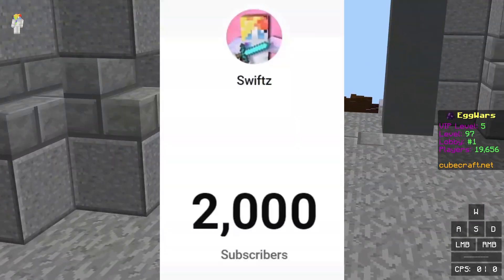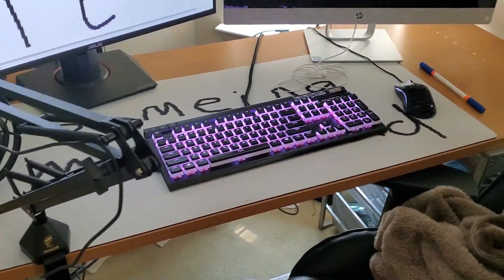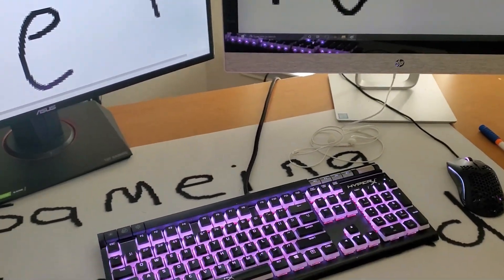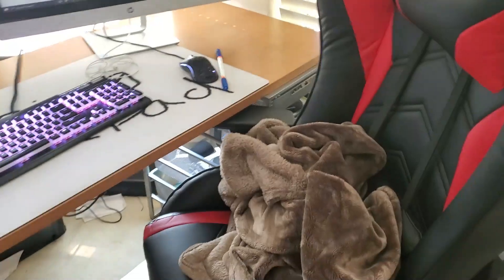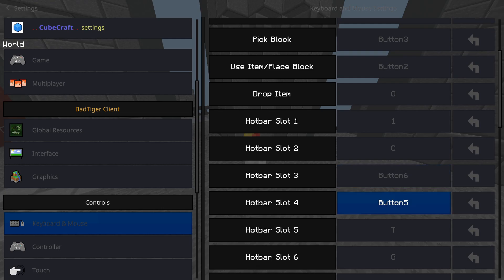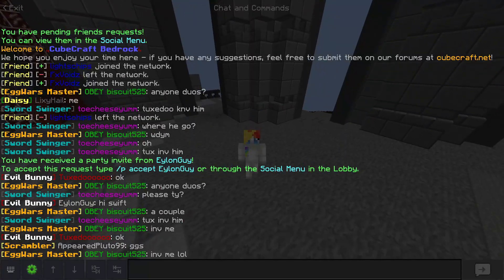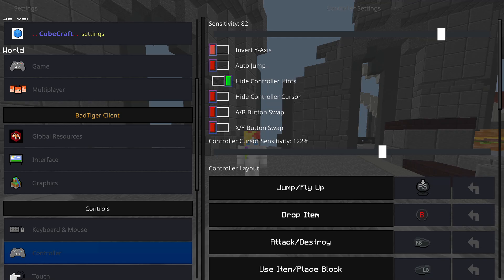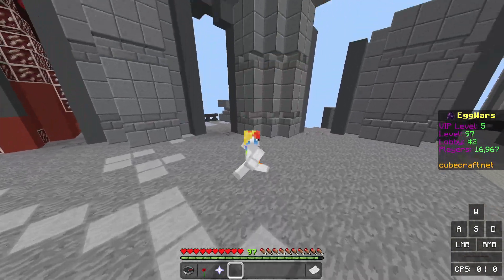2K Special - Setup and Controls Reveal!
hit 2k subs so setup reveal and controls reveal, both controller and keyboard controls :)))

also dog reveal :DDD

0:00 - Intro
0:32 - Setup Tour
2:19 - Keyboard and Mouse Controls
3:42 - Controller Controls